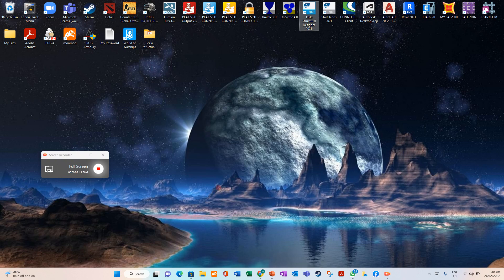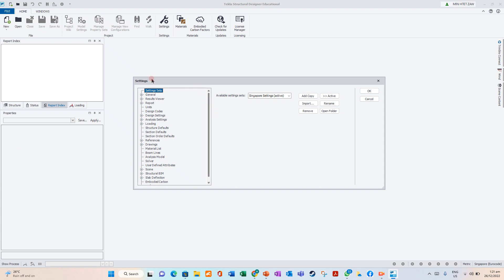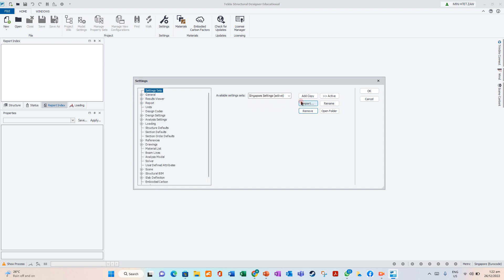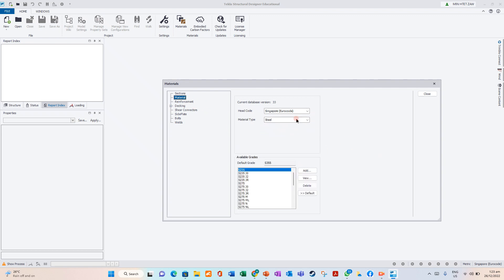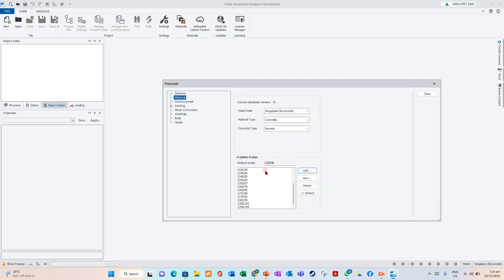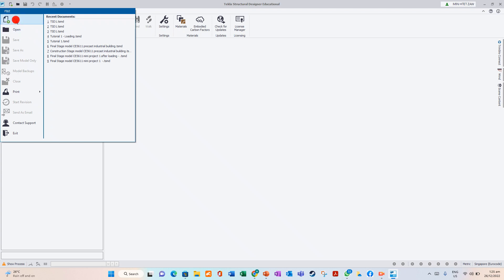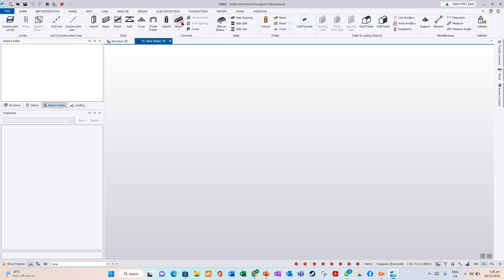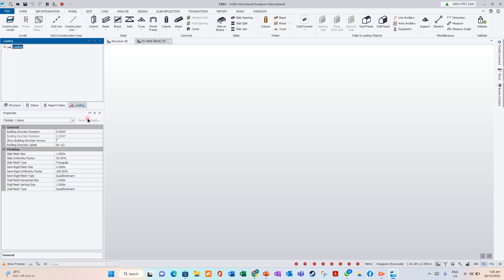Part -1 Project Setting Construction Levels and Grids (Tekla Structural Designer RC Building)